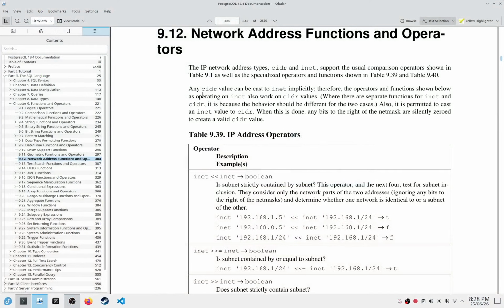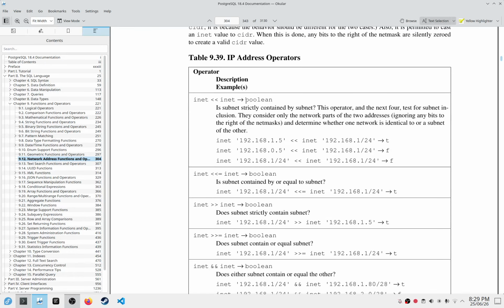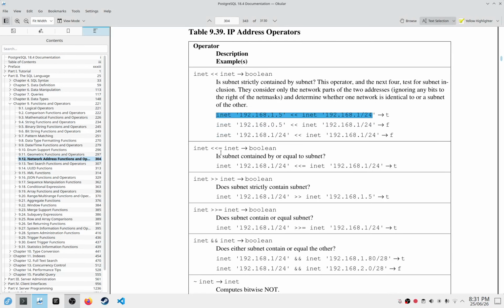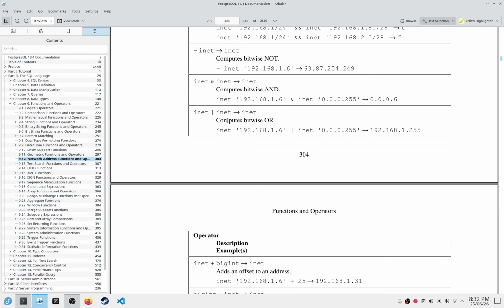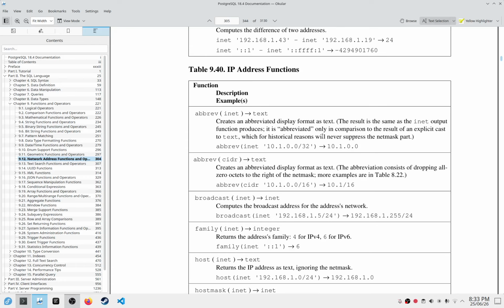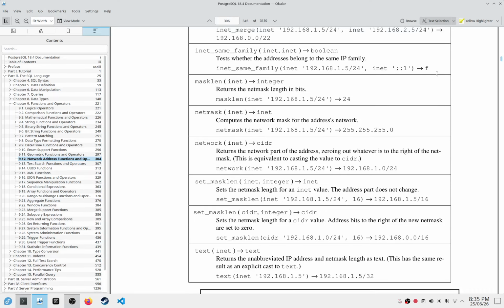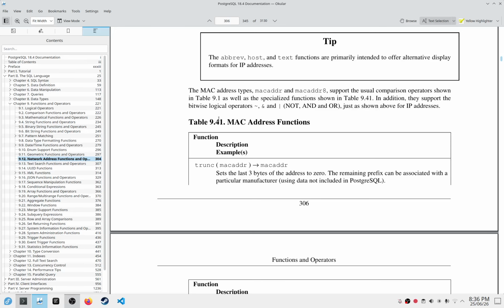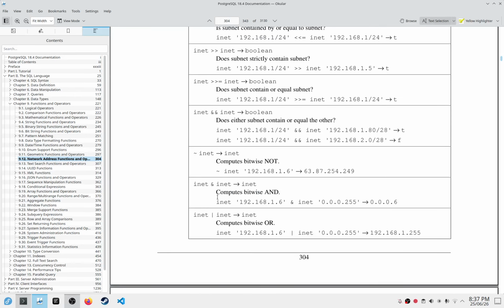Network address functions and operators in PostgreSQL